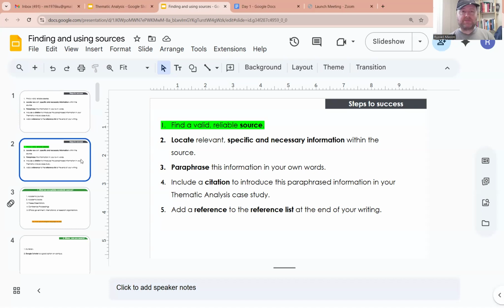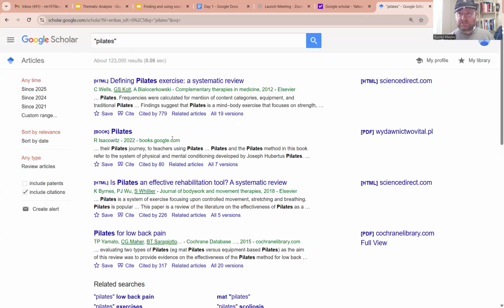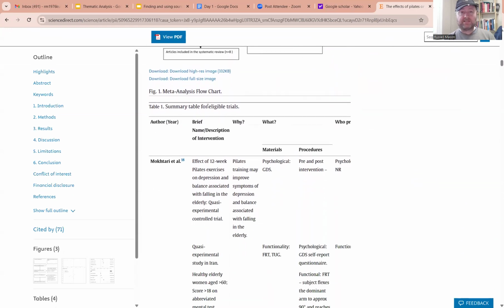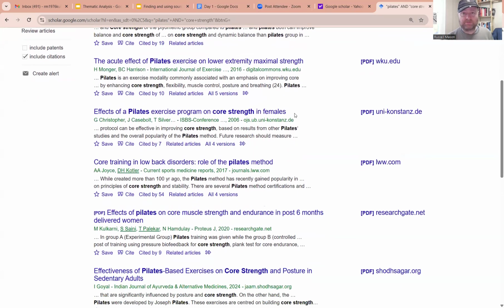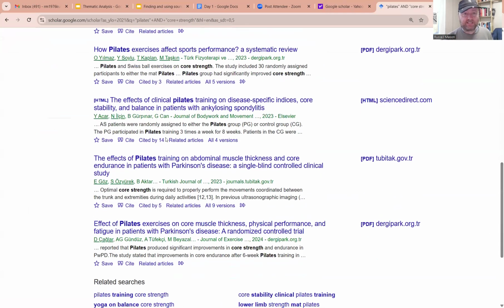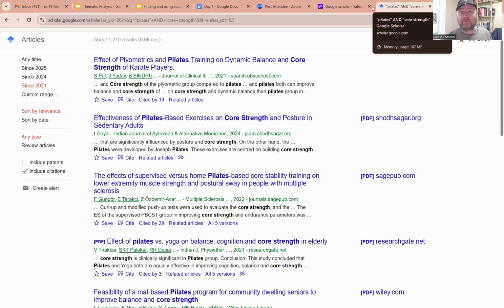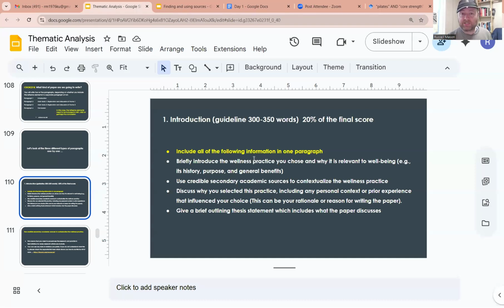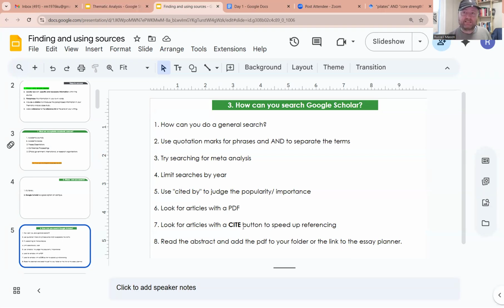How to Find Articles for your TA Case Study